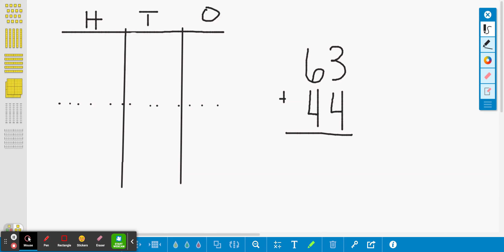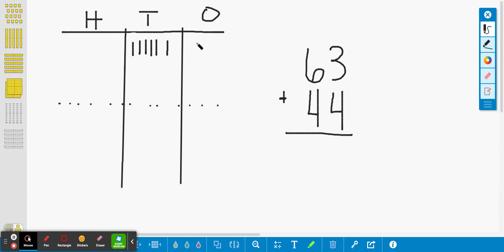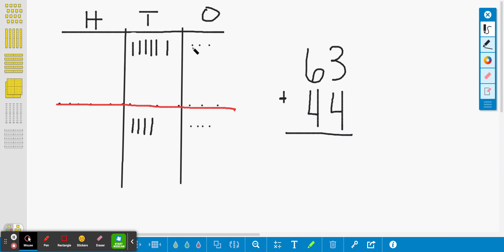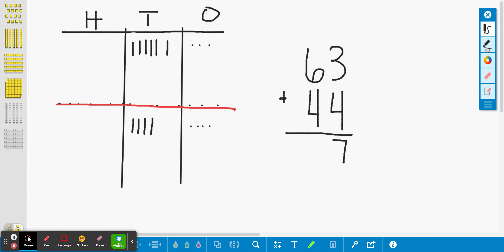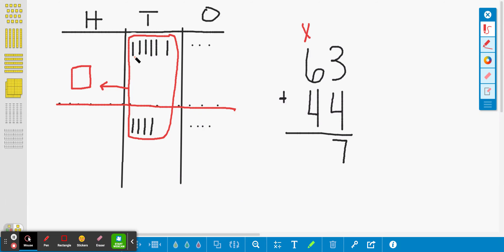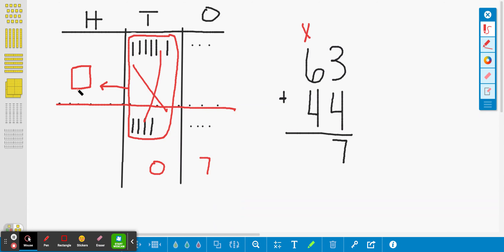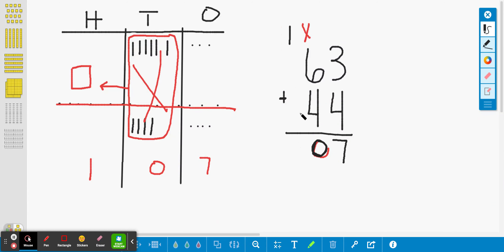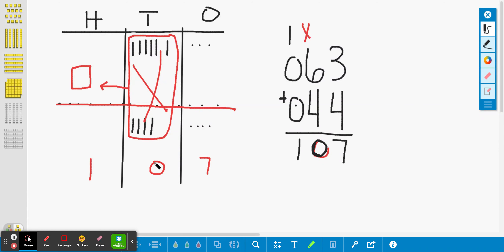Adding Two Digit - Make a New 100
1st Grade Extension